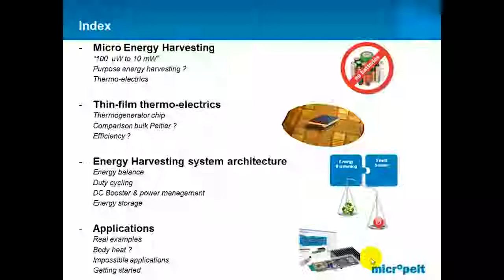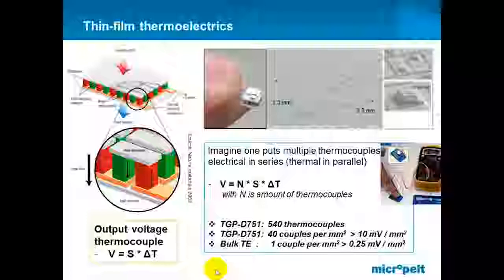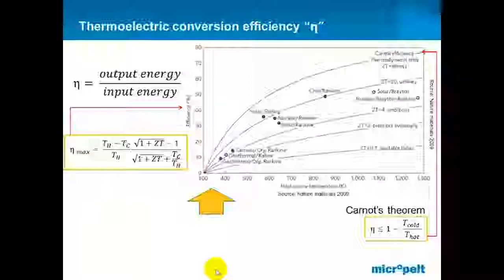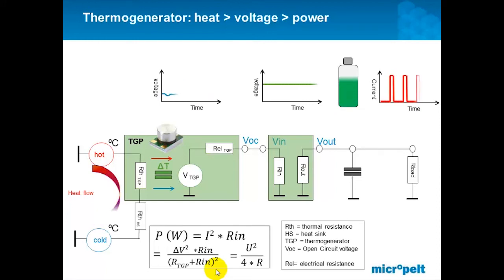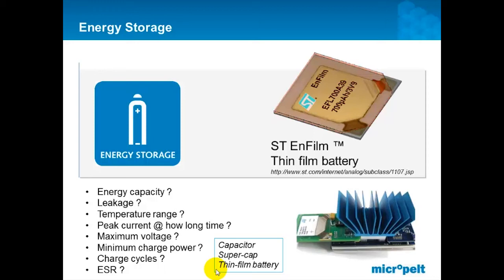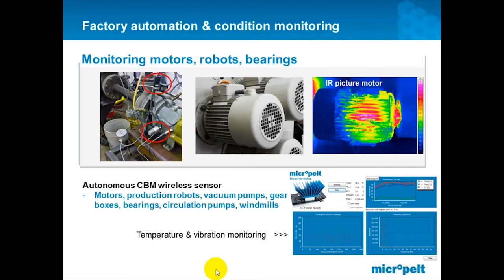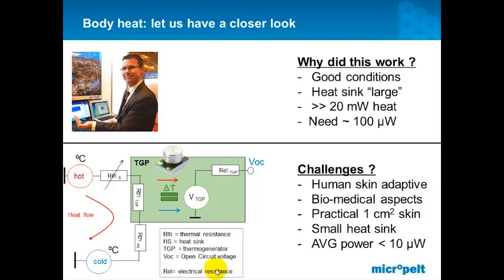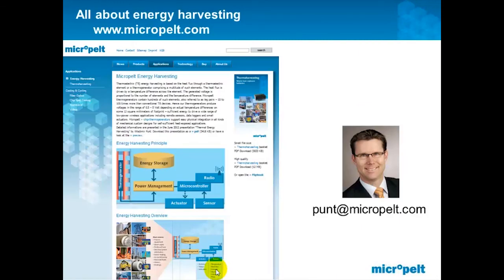(2012) Heat replaces batteries to power wireless sensors